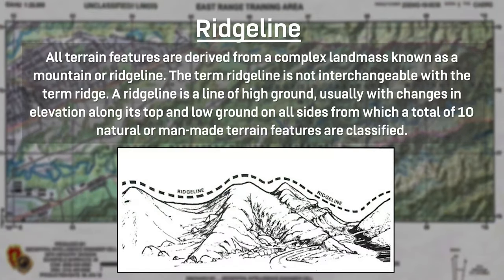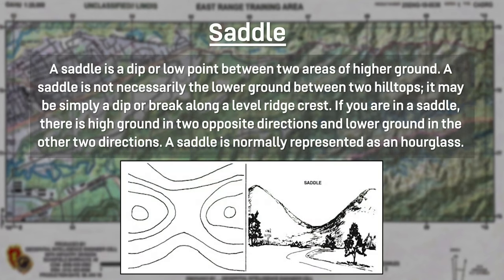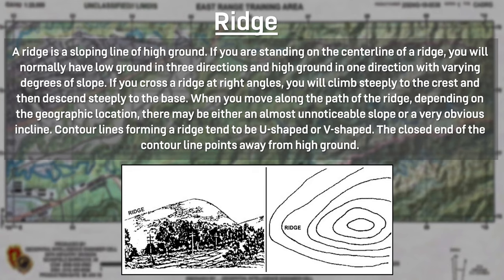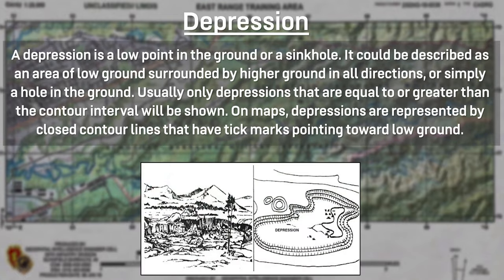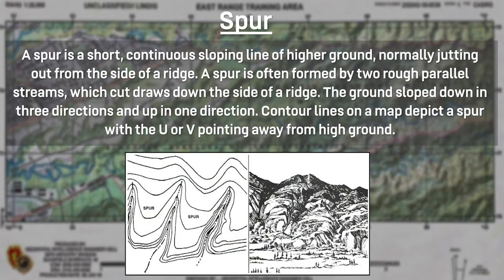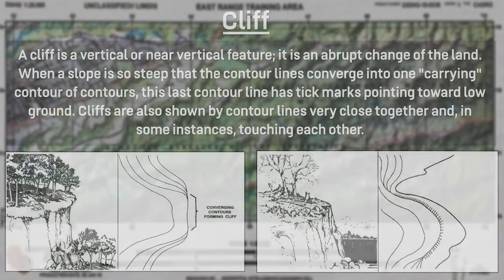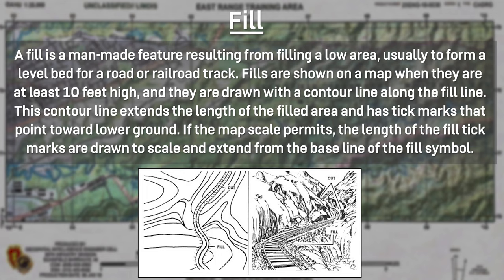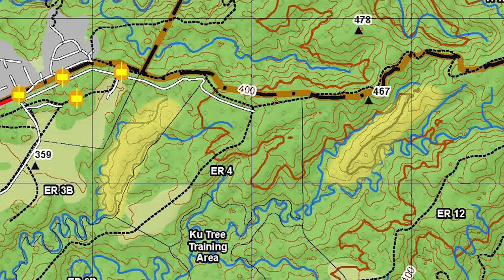Lightning Academy - The Basics of Land Navigation Pt. 1 - Know Where You Are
Staff Sgt. Benjamin Eckhart and Sgt. Brett Bostick, Lightning Academy, 25th Infantry Division, teaches the first steps to land navigation on Schofield Barracks, Hawaii, Oct. 6, 2022. "Know Where You Are" is the first step to land navigation, introducing terrain association, terrain features, familiar terrain features of Lightning Academy East Range, resection, plot pointing, and modified resection. (U.S. Army video by Spc. Daniel Proper, 25th Infantry Division)

WAHIAWA, HI, UNITED STATES
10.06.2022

Film Credits: Video by Spc. Daniel Proper
25th Infantry Division